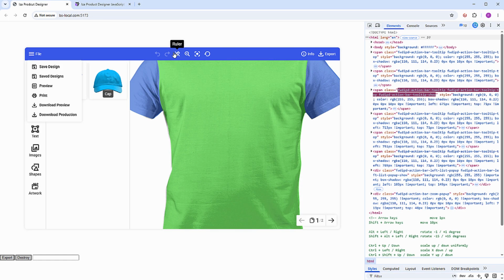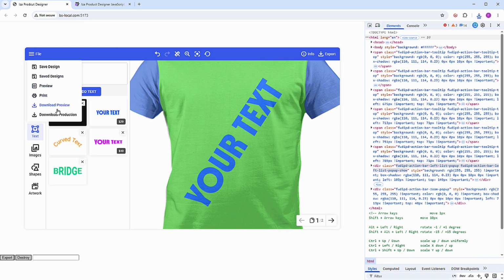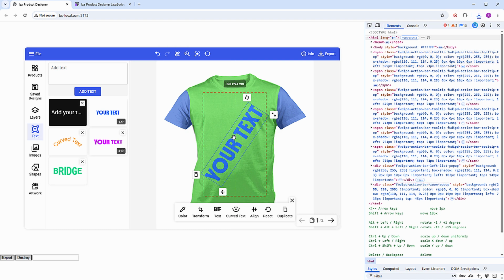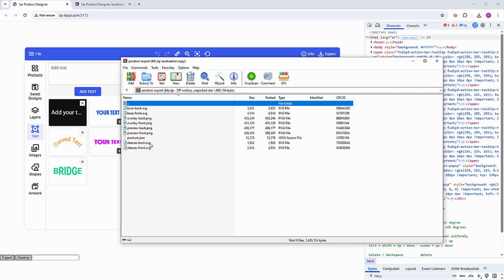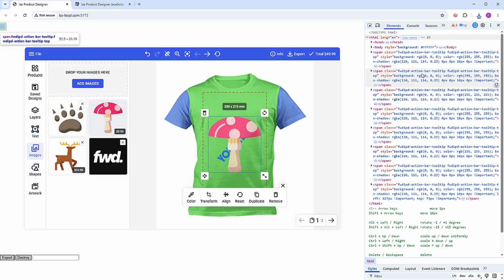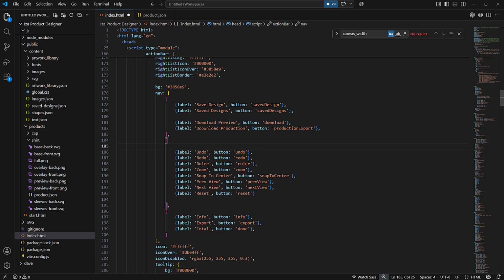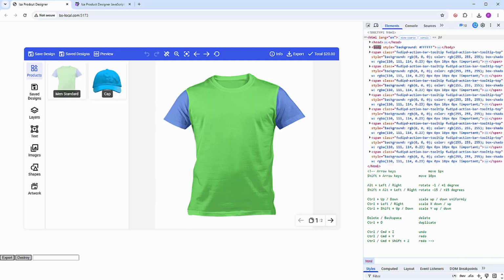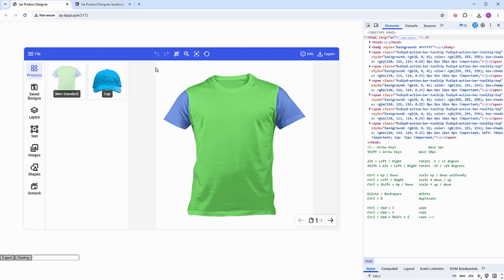IPD JavaScript - How to Configure the Action Bar in Iza Product Designer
Learn how the Action Bar in Iza Product Designer works and how to customize its layout.

The Action Bar is divided into three equal sections: left, center, and right. Actions appear in the exact order in which they are configured.

This tutorial explains how to:

Add actions to the left, center, or right section.

Control the order of the buttons.

Move actions between sections.

Change action labels.

Remove actions that you do not need.

Configure actions such as Preview, Download, Undo, Redo, Zoom, Ruler, Save Design, Reset, and Total.

Use the automatic menu layout when the available space is limited.